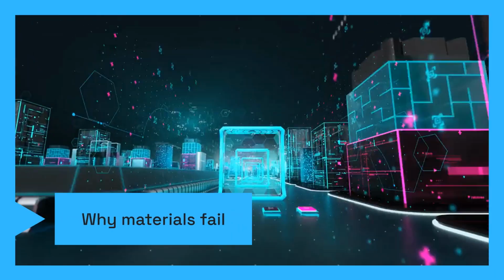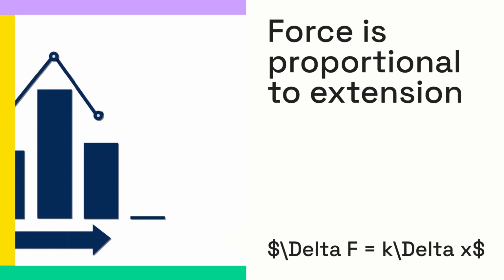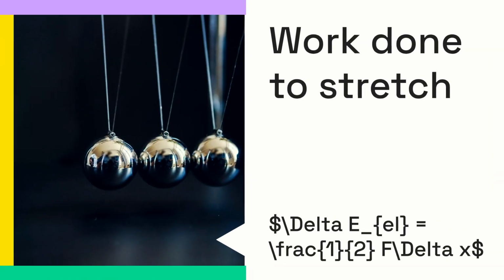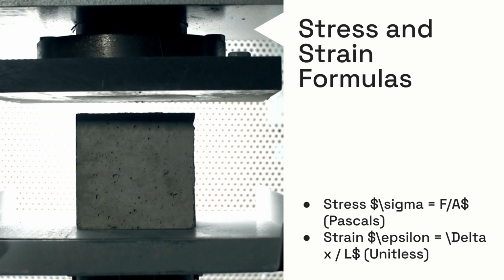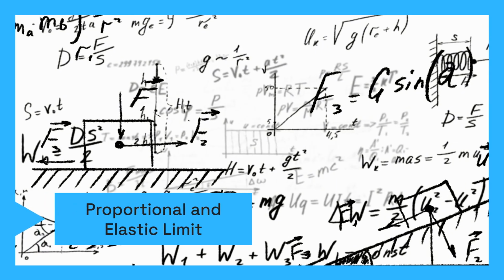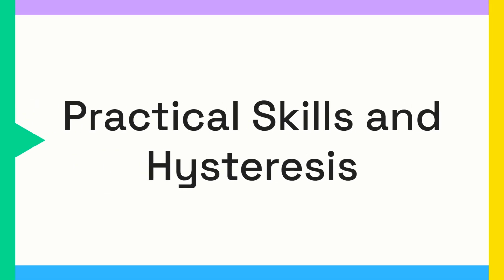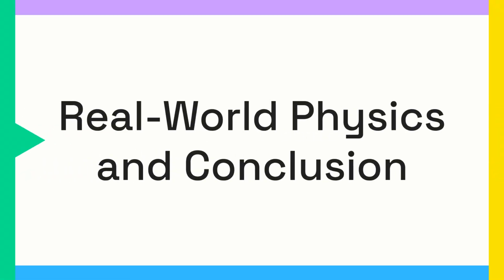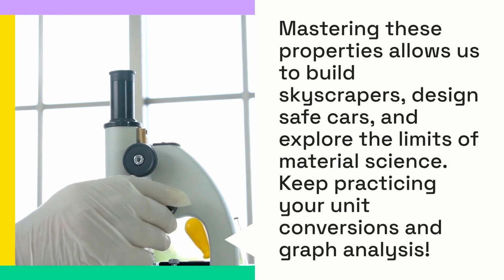Solid Material Properties Stress, Strain, and the Young Modulus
Master Topic 2B: Solid Material Properties for your Edexcel International AS and A-Level Physics (IAL) Unit 1 exam! This video breaks down Hooke's law, elastic strain energy, calculating the area under non-linear graphs, the difference between stress and strain, how to find the Young Modulus, and analyzing key points on stress-strain graphs.

📌 Video Timeline & Key Syllabus Topics:
0:00 - Introduction to Topic 2B: Solid Material Properties
0:33 - Hooke's Law Explained (F = k * x) & Elastic vs. Plastic Deformation
1:08 - Elastic Strain Energy & Area Under a Force-Extension Graph
1:36 - Defining Tensile Stress (Force/Area) and Tensile Strain (Extension/Length)
1:54 - The Young Modulus Equation (Ratio of Stress to Strain)
2:08 - Step-by-Step Anatomy of a Stress-Strain Graph (UTS & Fracture Point)
2:38 - Core Practical Walkthrough: Measuring Young Modulus of a Wire
2:56 - Non-Hookean Materials & Rubber Hysteresis Loops Explained
3:13 - Real-World Applications: Engineering Safety & Climbing Ropes

💡 Exam Revision Tip:
When calculating the cross-sectional area of a wire in the Young Modulus core practical, always remember that you measure the diameter using a micrometer, divide it by 2 to get the radius, and then use Area = pi * r². The single most common mistake on Unit 1 papers is accidentally substituting the raw diameter directly into the area formula or forgetting to square it!